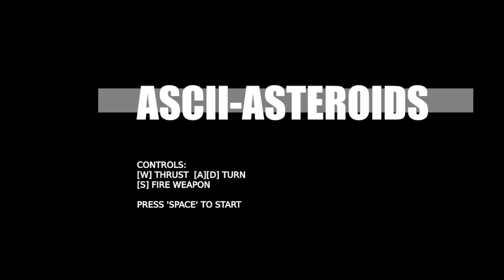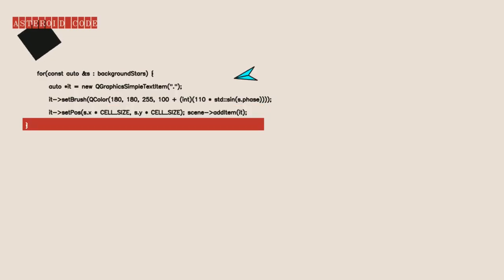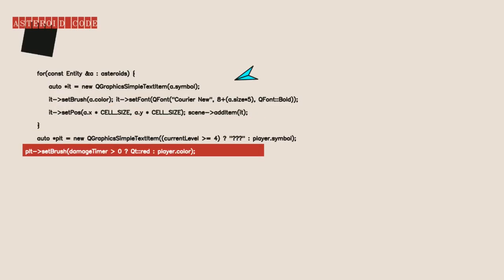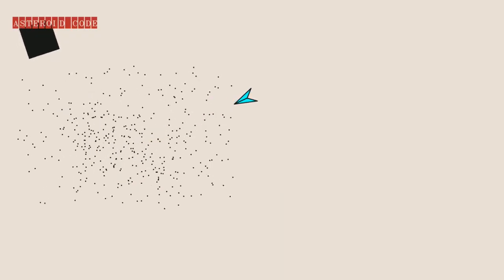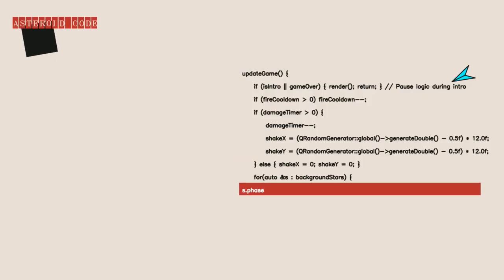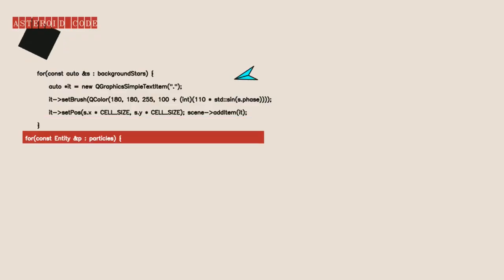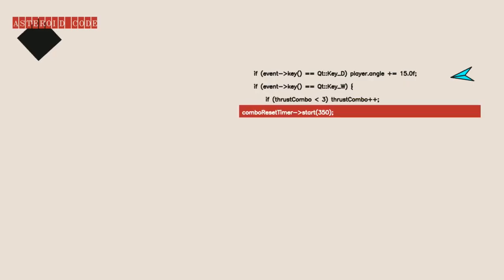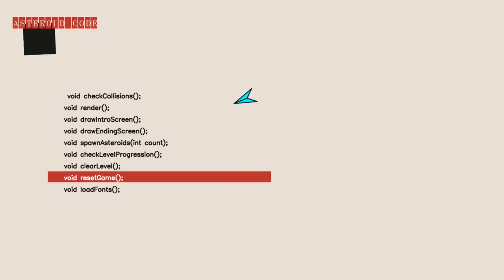Coding Game Physics & "Juice" in C++ (Qt QGraphicsScene Tutorial)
Stop being a tenant in someone else's engine. It’s time to become an Architect.

Most developers are trapped in 40GB game engines, dragging and dropping their way to a finished product without ever understanding the "soul" of the machine. In this tutorial, we’re stripping everything back to the raw metal. Using only C++ and the Qt Framework, we are building a high-performance 2D game engine from scratch.

We’re moving away from the restricted refresh rates of standard terminals and moving into a dedicated graphics pipeline using QGraphicsScene. You’ll learn how to architect systems—not just follow a guide—as we implement momentum-based physics, recursive destruction, and that intangible feeling of "Juice."
💡 What You’ll Learn:

    The Foundation: Why we use QGraphicsScene for a buttery-smooth 60 FPS.

    Momentum-Decay Physics: Moving beyond simple X/Y addition to create the "Architect’s Secret" of realistic space movement.

    Organic Environments: Using Sine waves on alpha channels to make a starfield breathe.

    Recursive Splitting: Building a fractal-style destruction system for asteroids.

    Adding "Juice": Implementing screen shake, color shifts, and particle life-cycles using nothing but logic and ASCII characters.

🛠️ Technical Deep Dive:

We’ll cover the critical architectural details that separate students from professionals, including how to handle iterator invalidation when mutating data lists and how to use a Finite State Machine to scale level progression and player capabilities.

    "If you can make a simple dot feel like a star and a triangle feel like a starship, you can build anything."